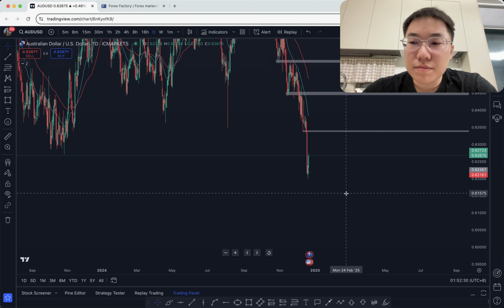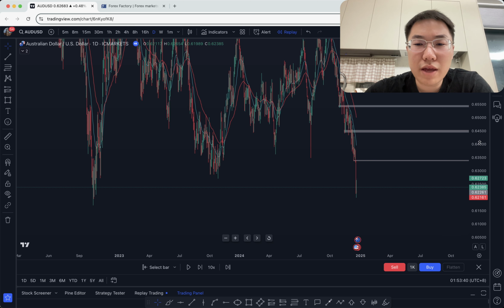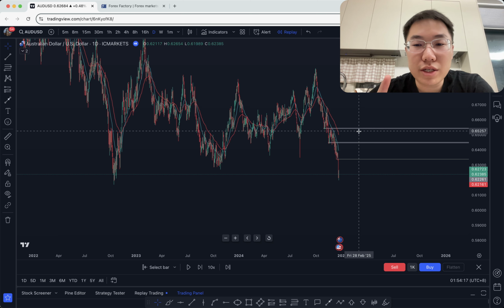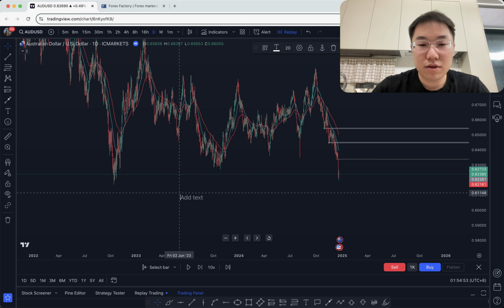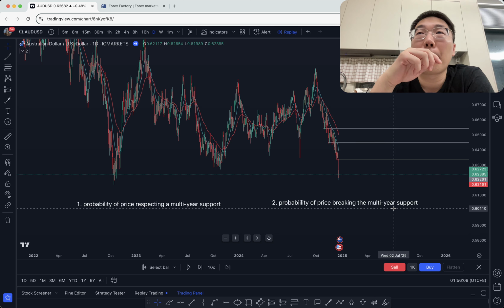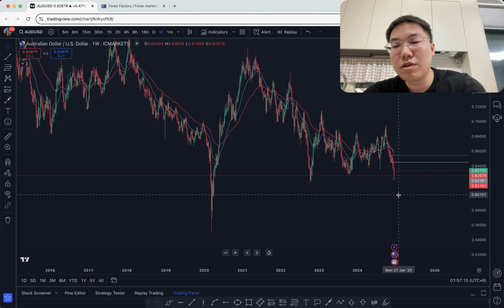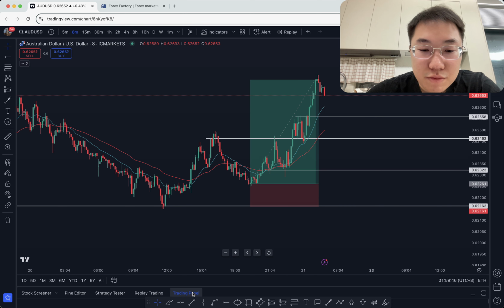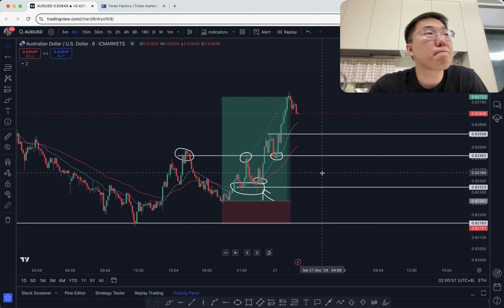$7,135 (4.62R) day longs on AUDUSD - Trade Recap